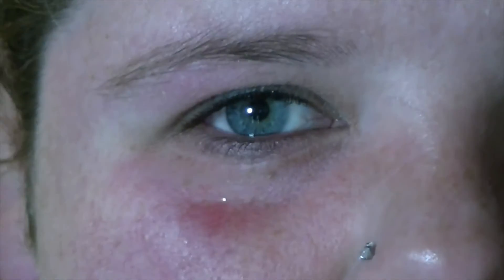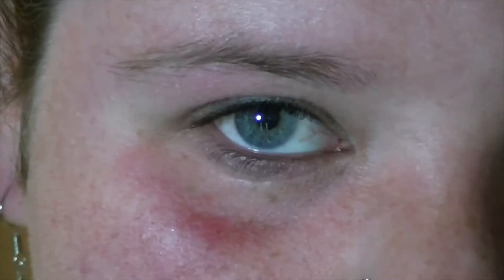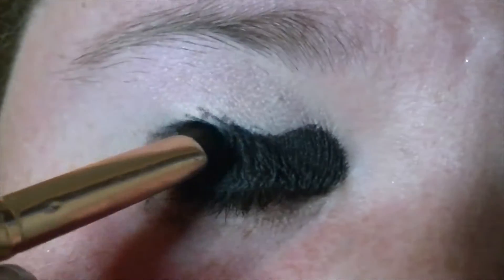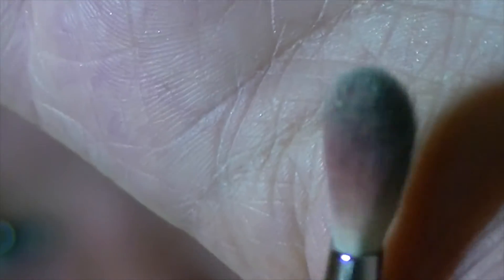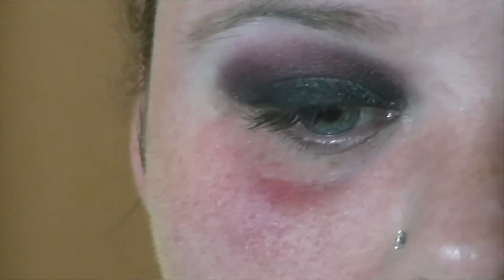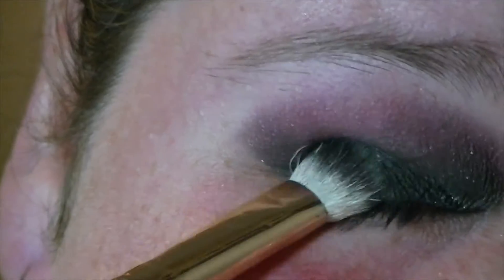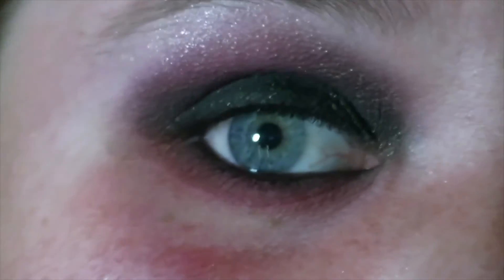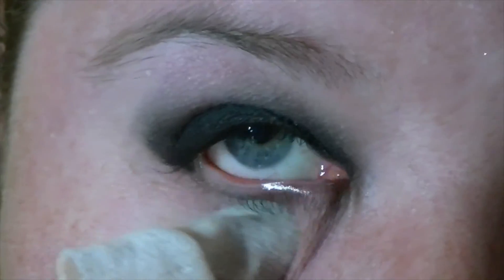Grungy Maroon Makeup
Trying a new way of filming so ya'll can see what i'm doing! Sorry if you don't like it but I thought it was easier doing it this way! I hope you guys like this look! PS I forgot to upload the picture of it in the video but I made it the thumbnail! :P